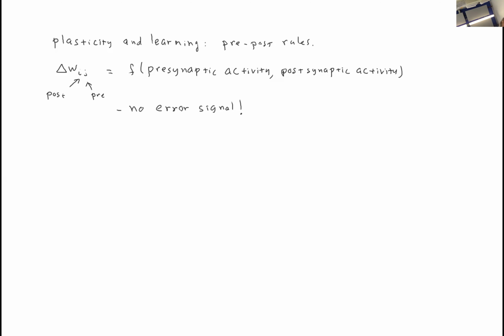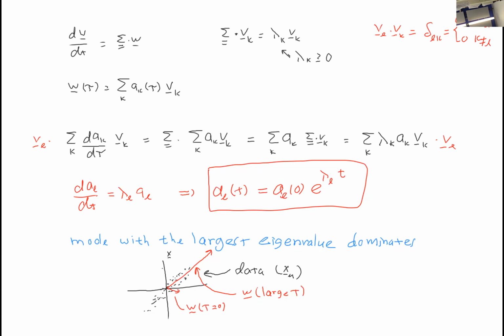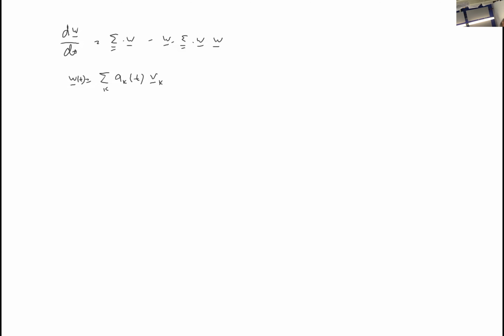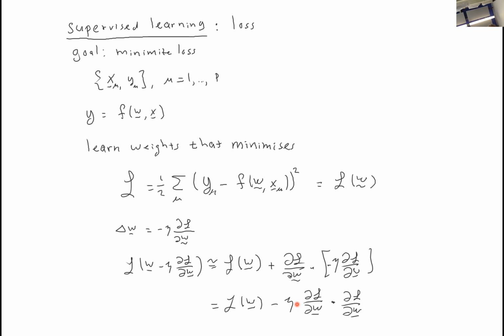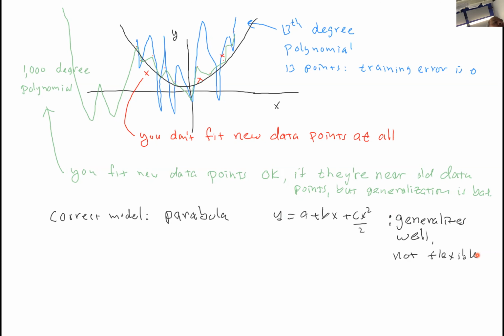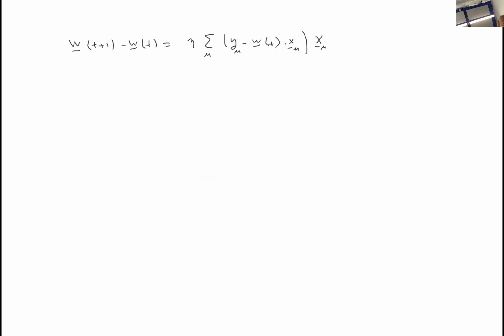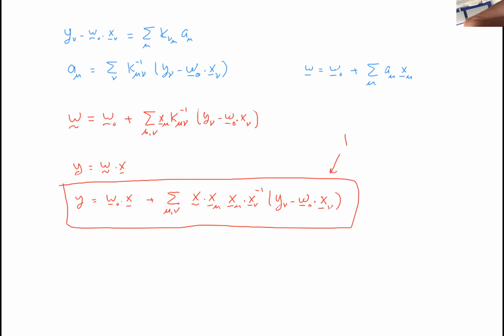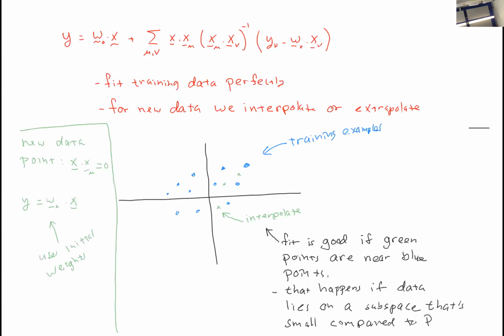Synaptic plasticity and learnig (mainly linear regression).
Finished off pre-post plasticity, then looked at problems in which there is a loss that we want to minimize. For the latter, mainly focused on linear regression.